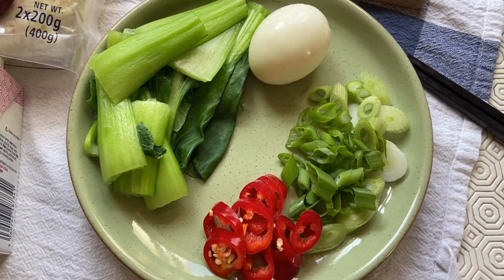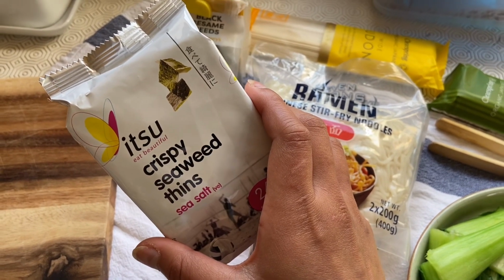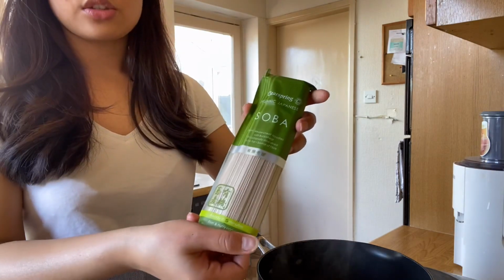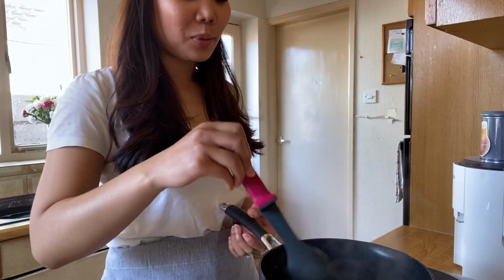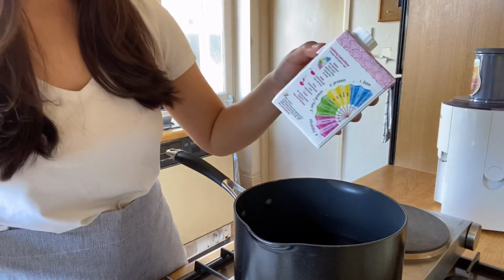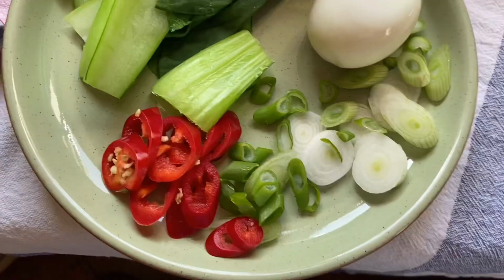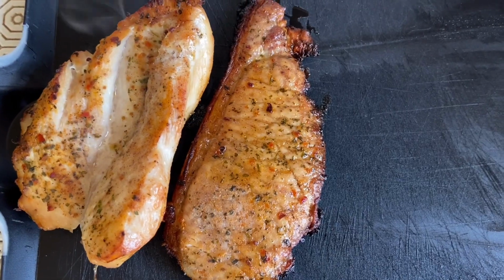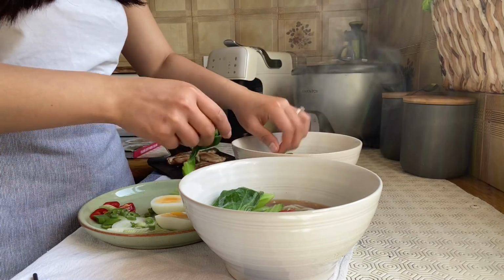HEALTHY RAMEN NOODLES | HOW TO COOK RAMEN NOODLES RECIPE | CHICKEN REMEN NOODLES RECIPE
HEALTHY RAMEN NOODLES AT HOME | HOW TO COOK EASY AND HEALTHY RECIPE RAMEN AT HOME.  This menu is healthy, quick and delicious. I hope everyone enjoy this video and the recipe.

Editor: KineMaster